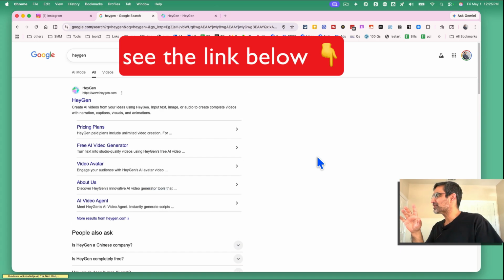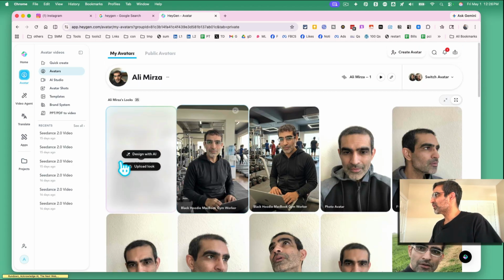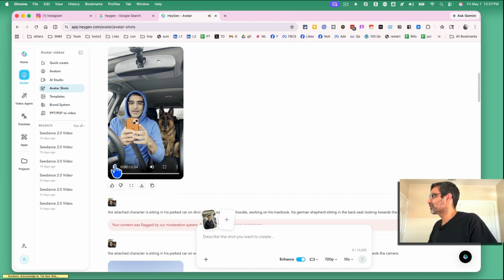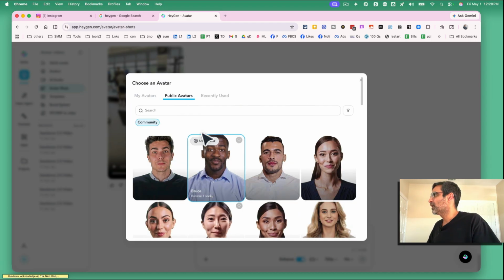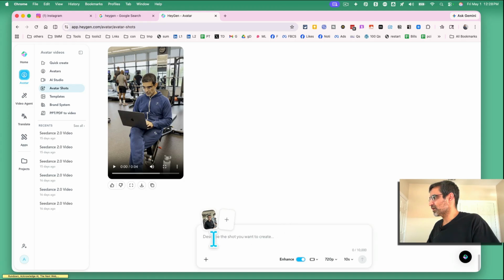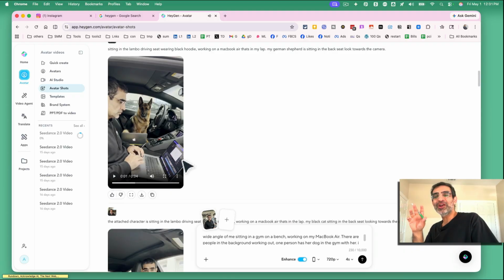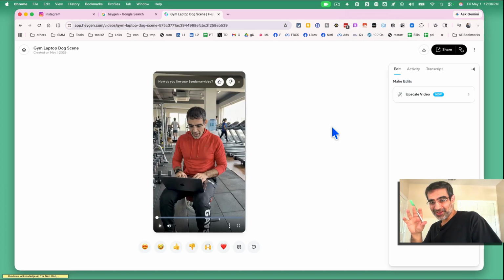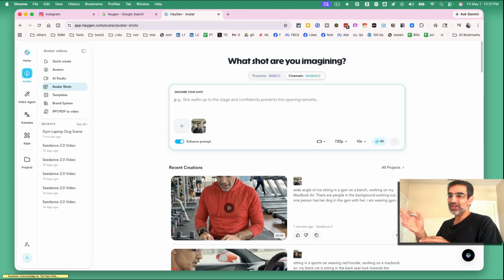How To Make Viral Video Hooks With AI (HeyGen + SeeDance 2.0)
How To Make Viral Video Hooks With AI (HeyGen + SeeDance 2.)

10 Boring Tasks I Outsource To AI: 👇

1. Making videos for Facebook ads
2. Make AI influencers for your brand
3. Optimizing YouTube videos for virality
4. Making videos without showing your face
5. Convert 1 long video in 20+ viral shorts
6. Sending Instagram DMs automatically
7. Making video stories for YouTube
8. Designing Instagram carousels & presentations
9. Creating Social media post graphics & videos